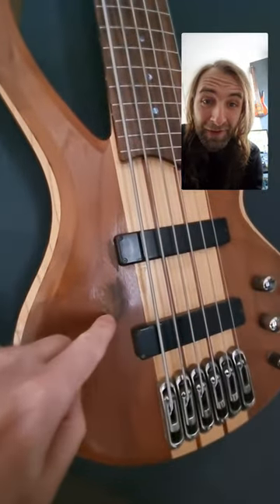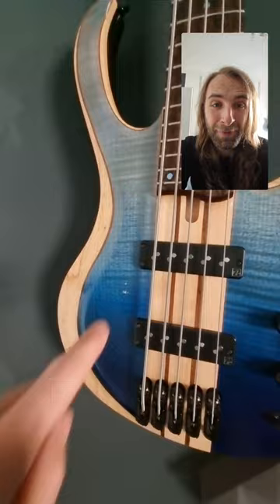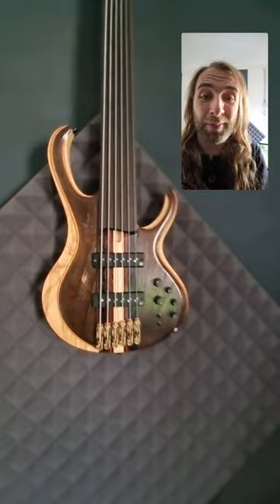Signs Of Use on a Bass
Wear and tear on a bass are totally fine and mean you play a lot.  💪

Here are my “signs of use”. Where do yours appear?